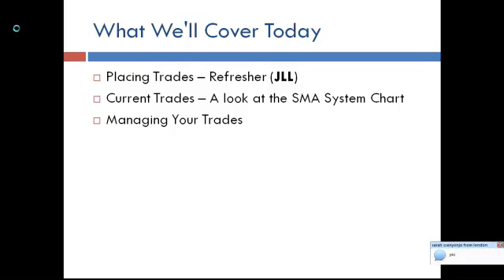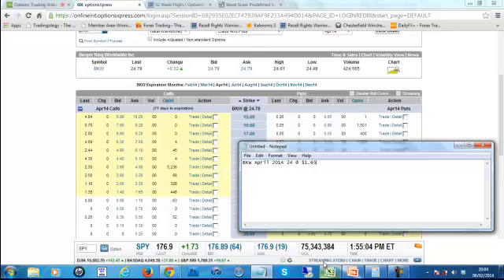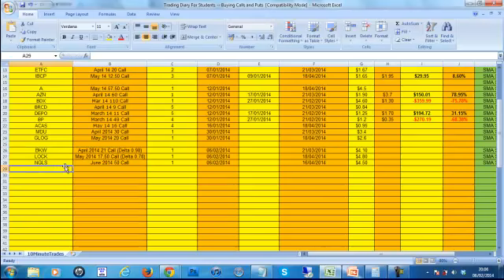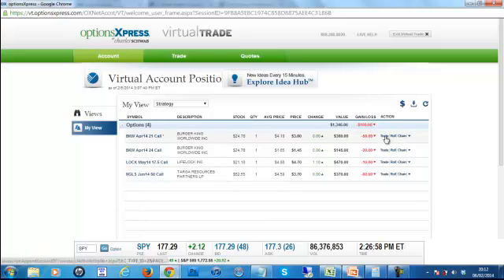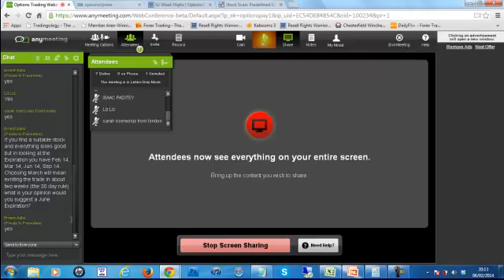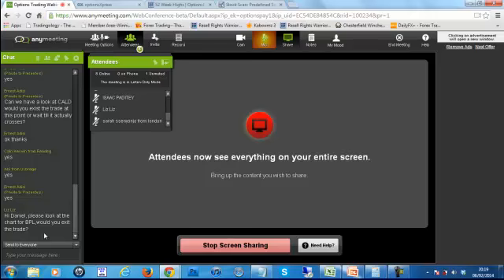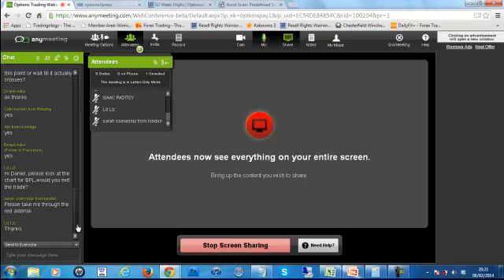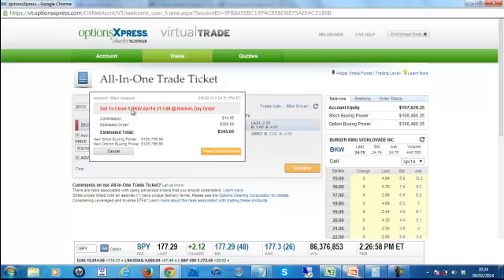Options Trading Webinar 06-02-2014